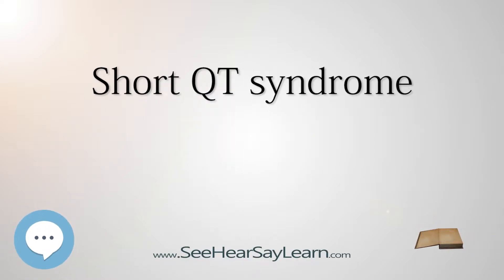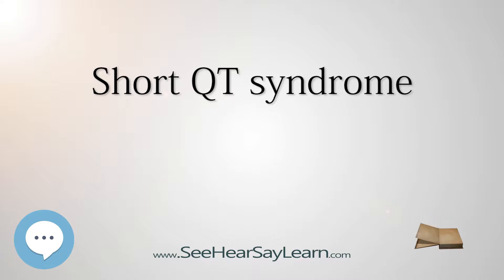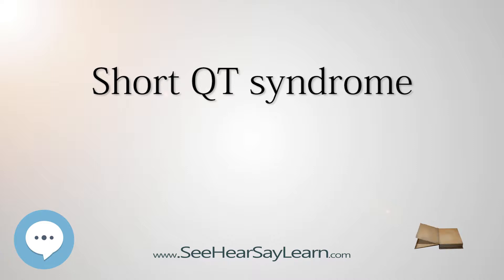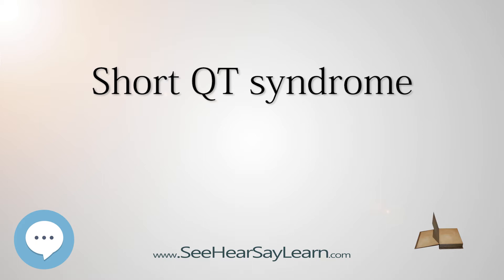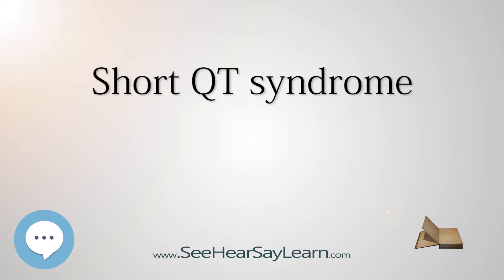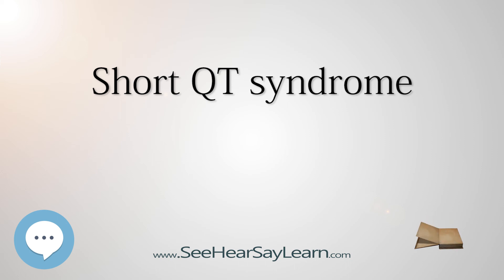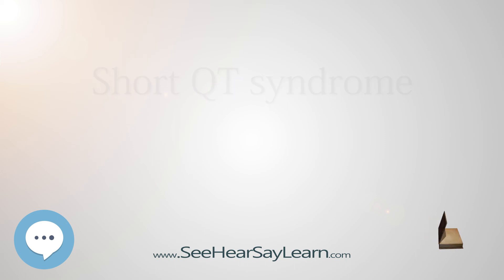Short QT syndrome - Human Heart ❤️ and Cardiology ❤️🔊✅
This video is about "Short QT syndrome". This video series is something special. We're fully delving into all things everything and all things about the HUMAN HEART and CARDIOLOGY!!!

Short QT syndrome is a genetic disease of the electrical system of the heart. It consists of a constellation of signs and symptoms, consisting of a short QT interval on an EKG (≤ 300 ms) that does not significantly change with heart rate, tall and peaked T waves, and a structurally normal heart. Short QT syndrome appears to be inherited in an autosomal dominant pattern, and a few affected families have been identified.